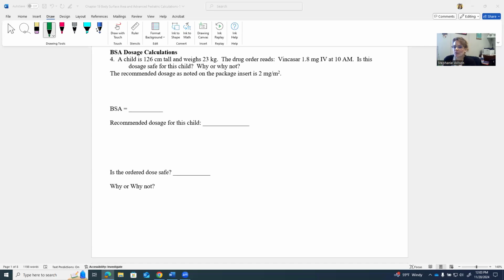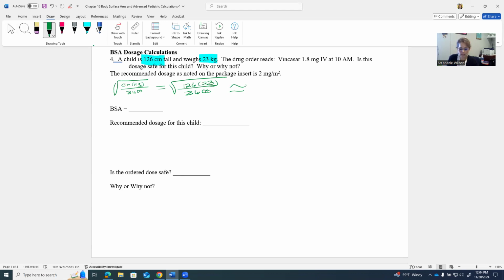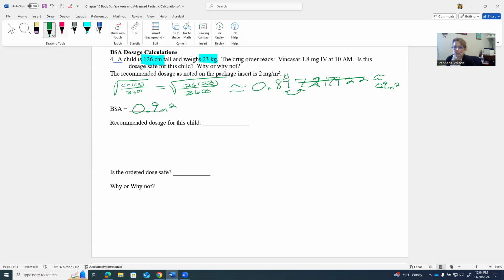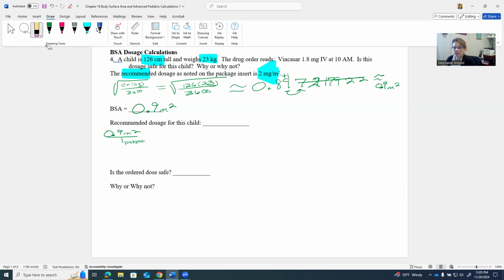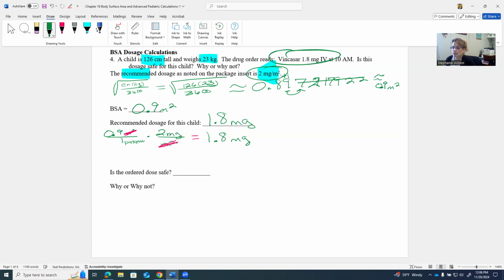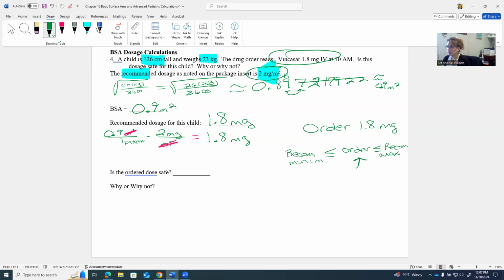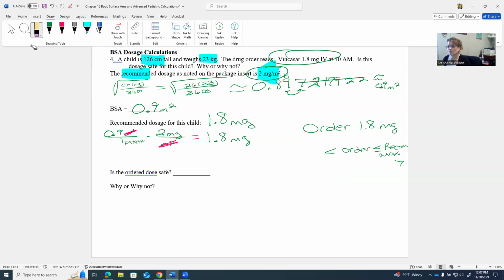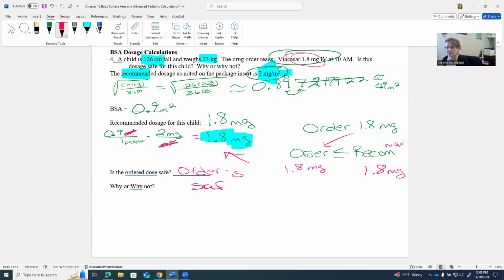BSA with Recommendation Example